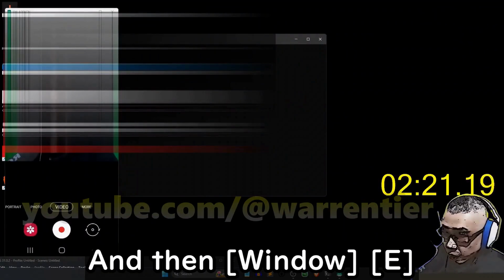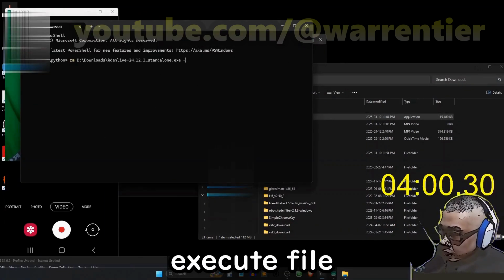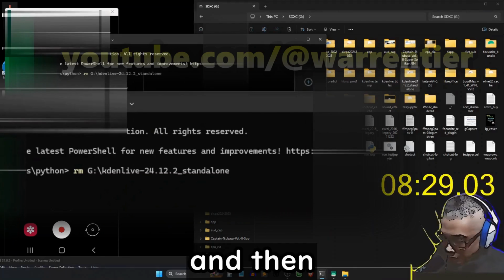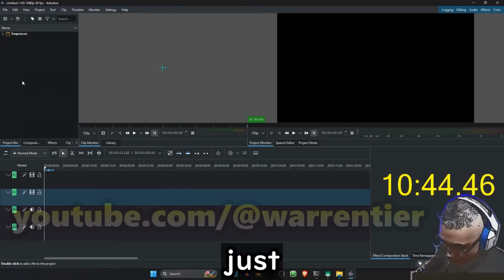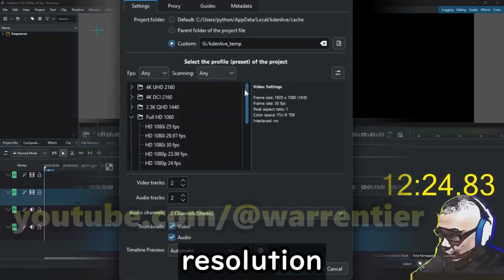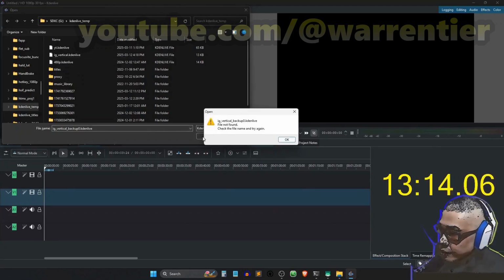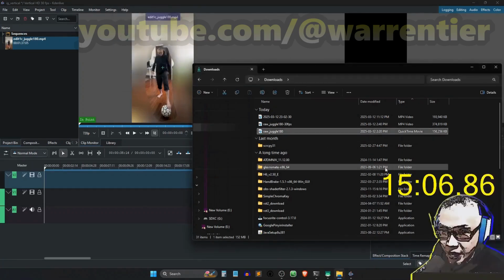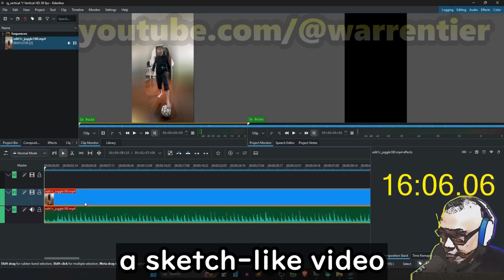Installed Kdenlive 24.12.3 On Windows 11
Installed Kdenlive 24.12.3 on Windows 11 and set up video editing profile